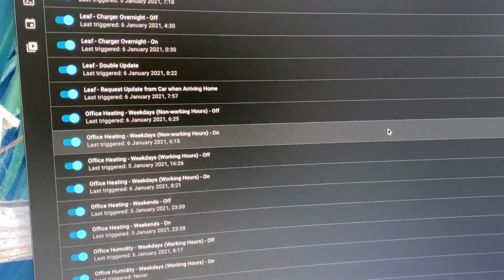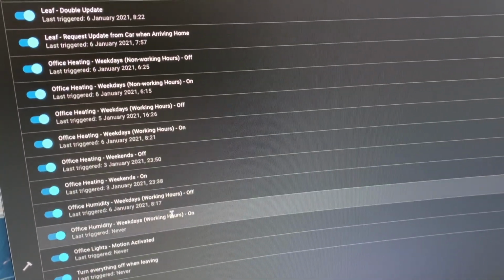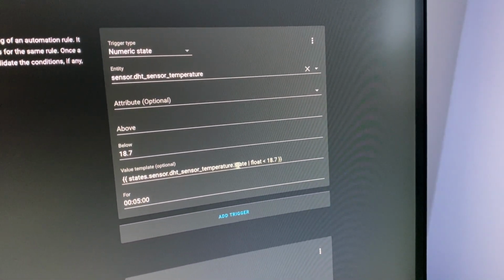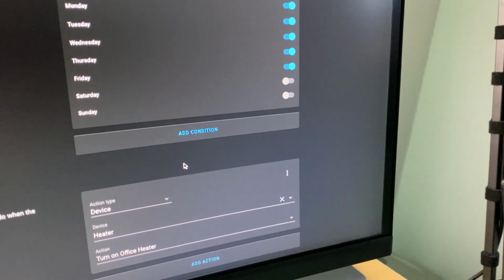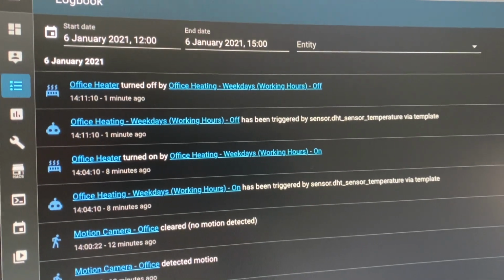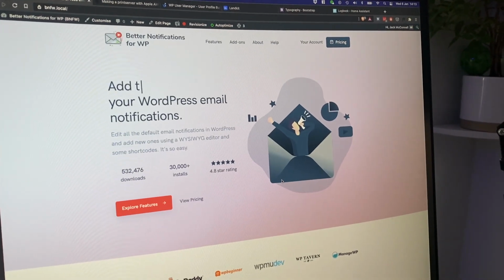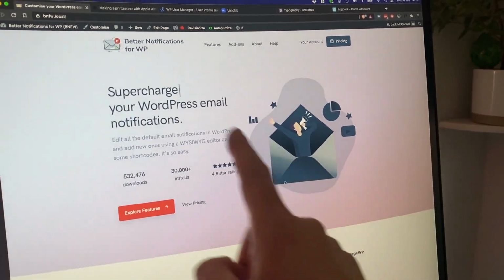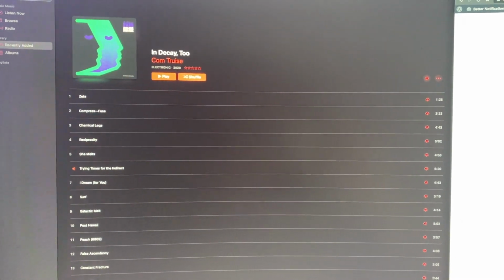Web Dev Daily Vlog 2 - Heater Issues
It's the second day of the UK's 3rd national lockdown and I decided to film a bit of my day again. Still not sure if i'll make more of these but it was fun to do again.